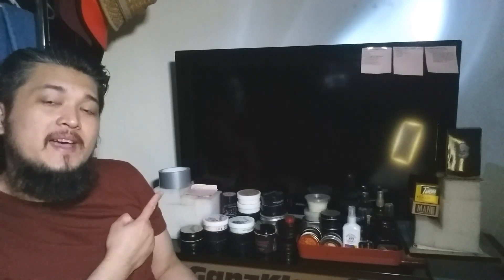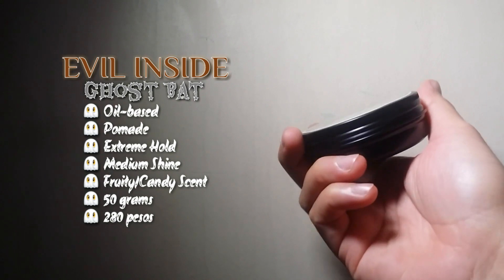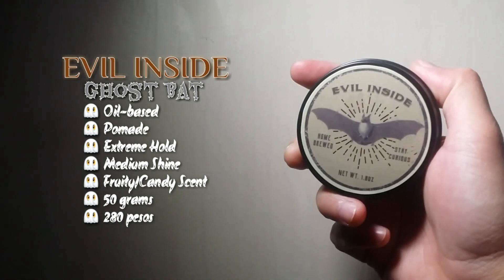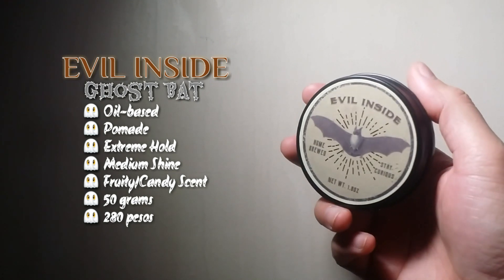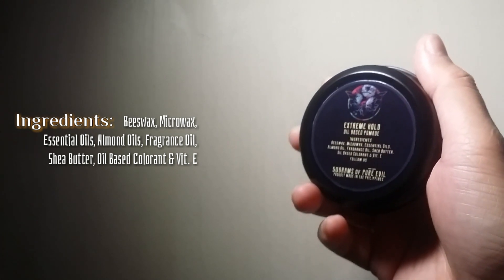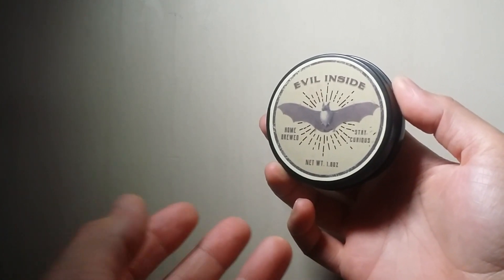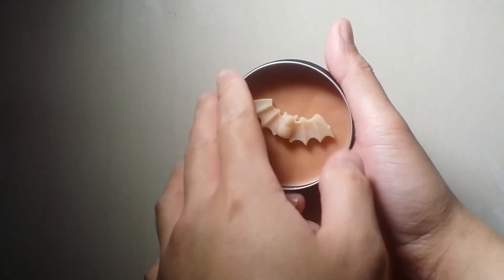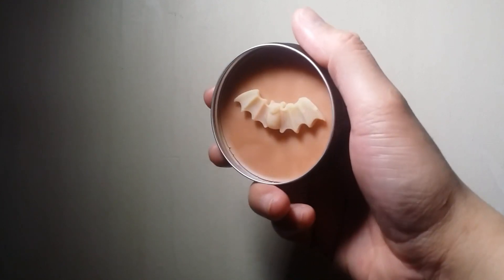Evil Inside 'GHOST BAT' │ Product Feature │ New Set Up │ Beards 'n' Stuff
Evil Inside's Ghost Bat is an oil-based pomade that offers an extreme hold with medium shine and has a fruity/candy scent, also this product I consider very rare and only a few or none of it are left out in the market.

Not much is known about the brand, for me that is the reason because is that the Brand/Company has ceased their operation.